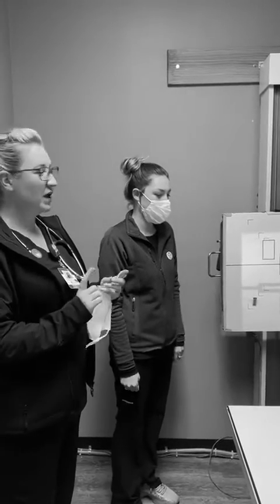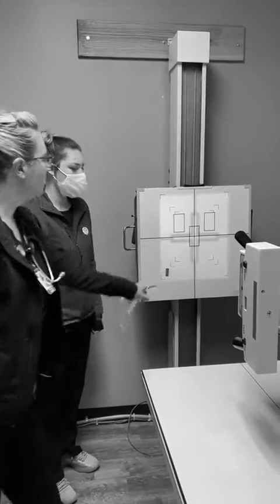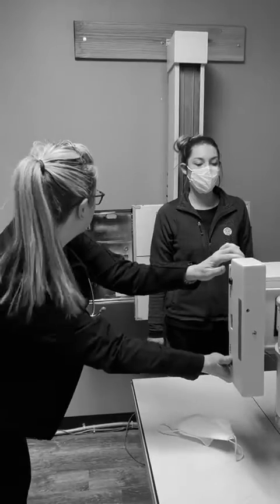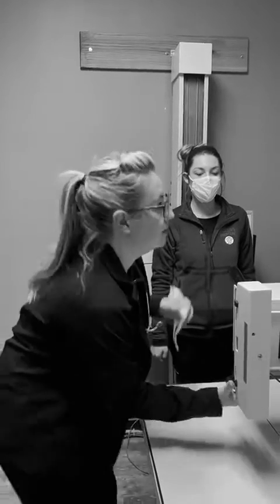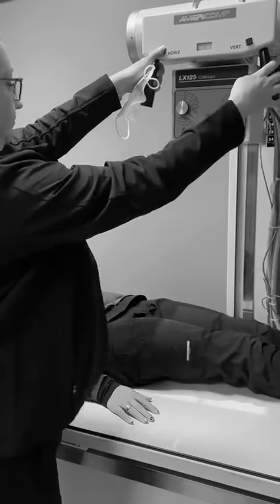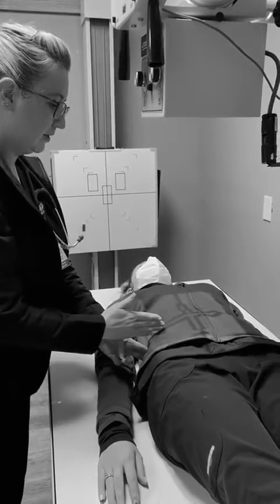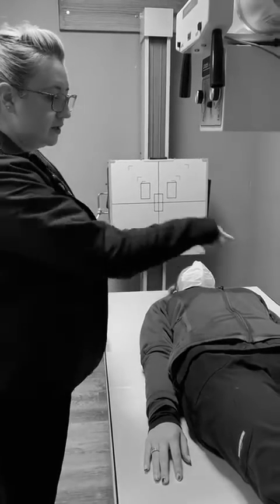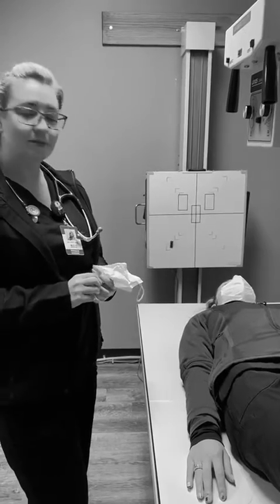How To Do An Abdominal & KUB X-Ray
How To Perform A Abdominal & KUB X-Ray

—Compassionate care, expert hands, and fast relief when you need it most.
❤️ 📹 Swipe for satisfying before & after's!

📍 MI Urgent Care– Experts In Imaging